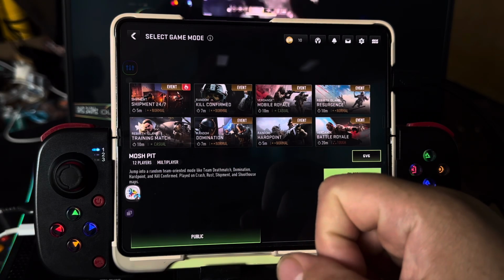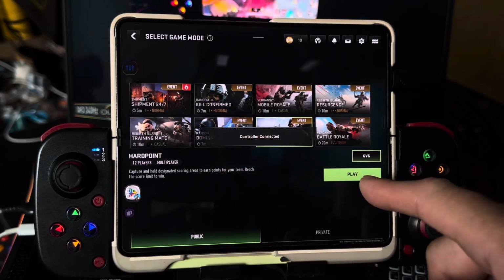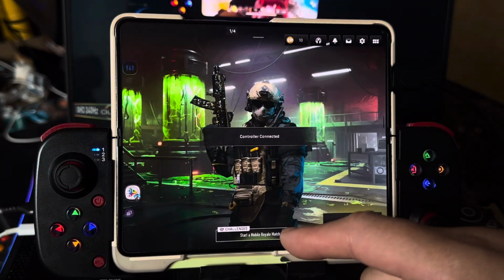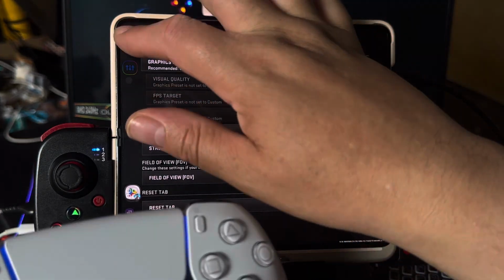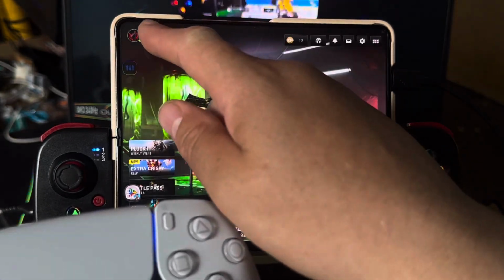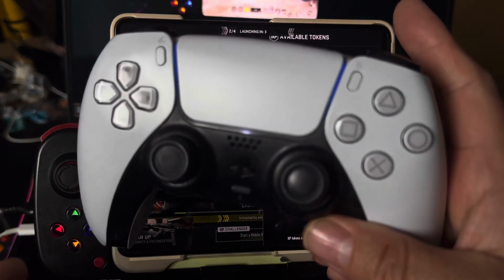Warzone mobile - DualSense and Samsung Galaxy Z Fold 5 and Amazing